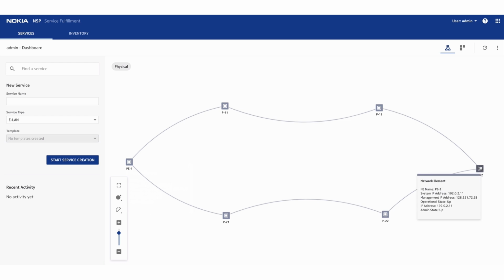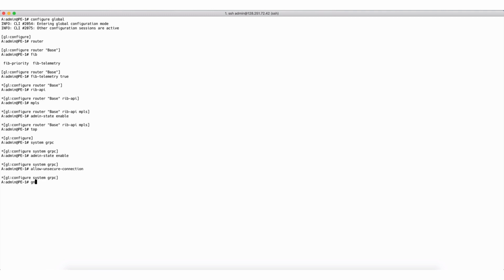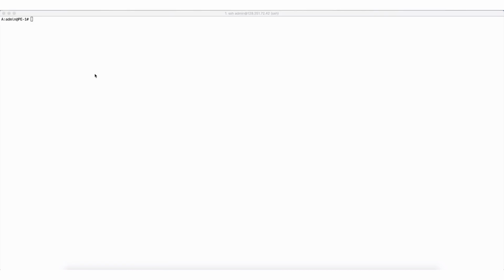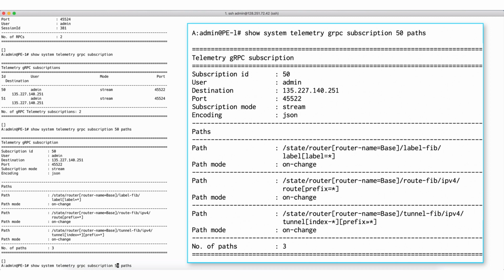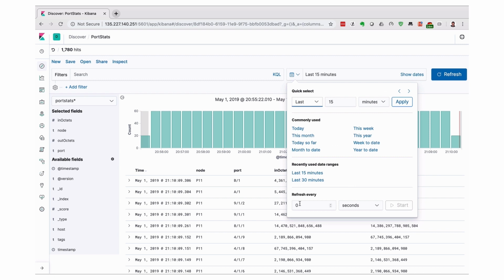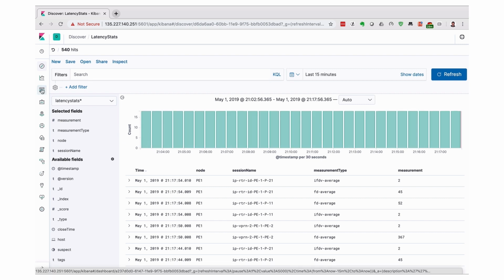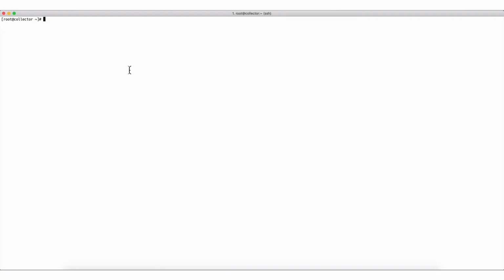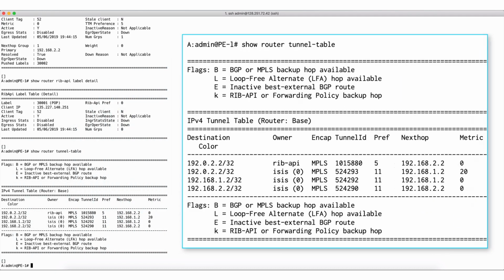Programmable network APIs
This video shows insight-driven network automation in action. It demonstrates the power of programmable network APIs to collect and visualize network telemetry data in combination with open source tools, and drive corrective actions in the network to steer traffic around congestion points.